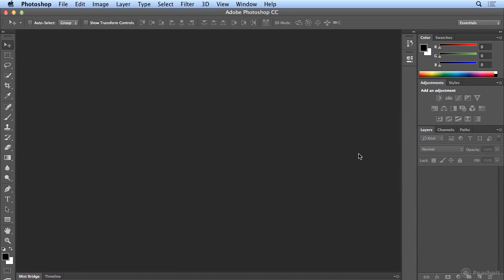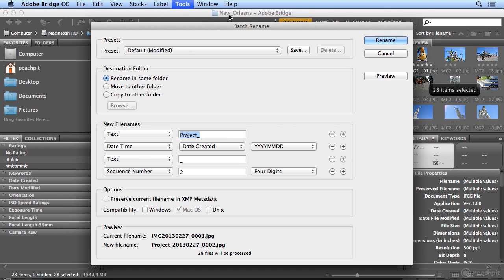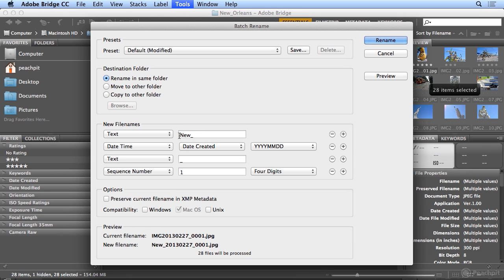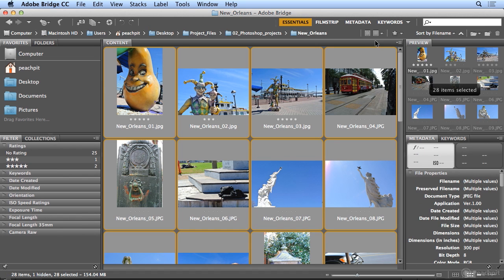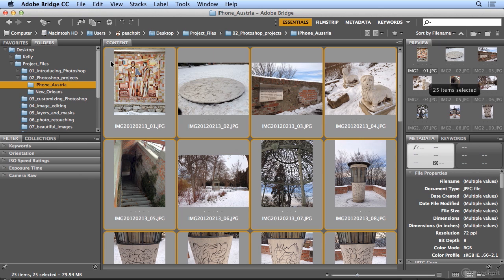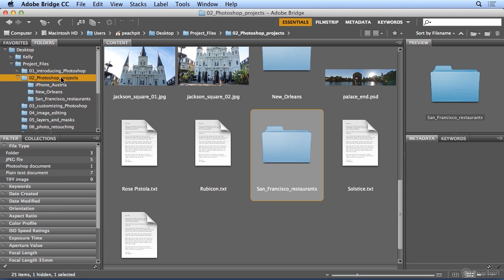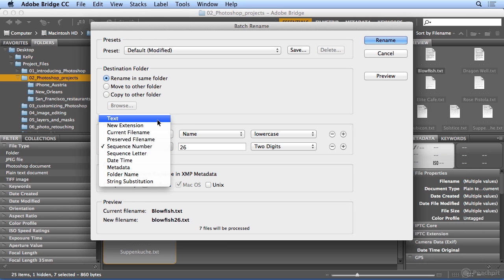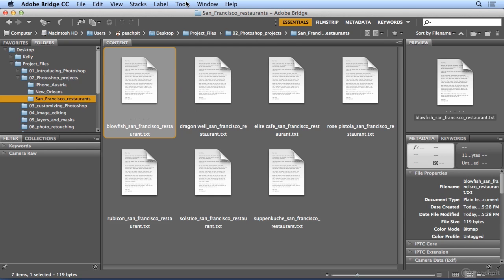014.Adobe Bridge- Batch Renaming Organizing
014.Adobe Bridge- Batch Renaming Organizing Adobe Photoshop CC: Learn by Video

Photoshop Projects
Customizing Photoshop

Category: Design

Students
Professionals
Graphic Designers
Web Developers
Photographers
Beginners